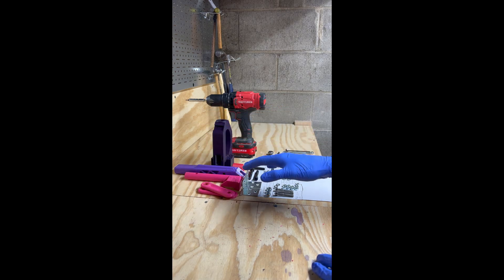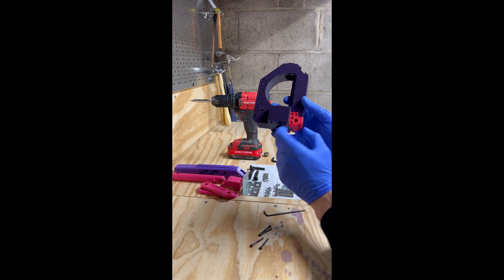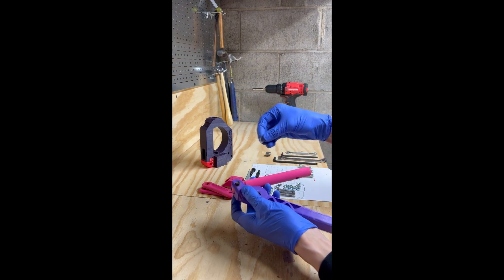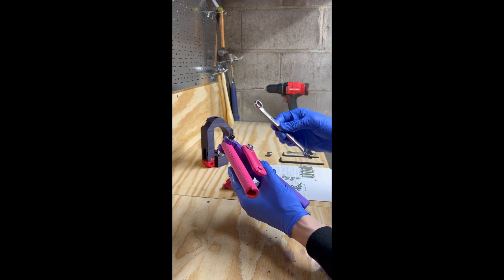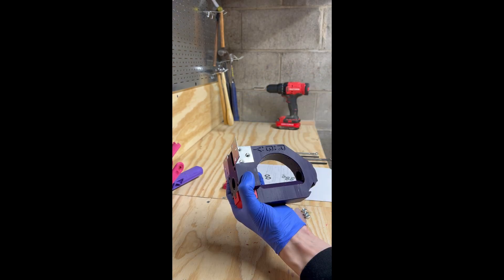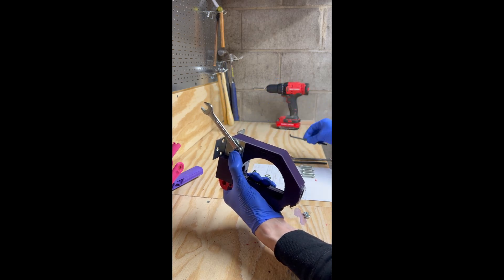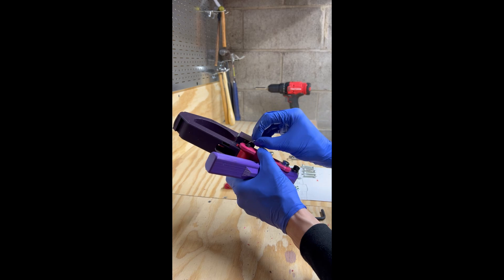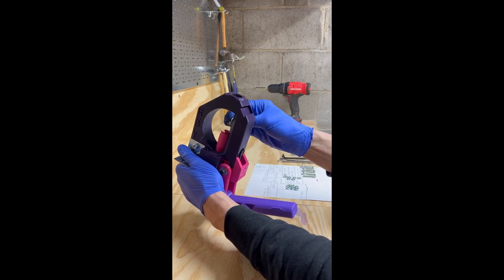RGB CAPI Reloading Press Assembly Tutorial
This is a video detailing the assembly of the Ruby Grace Builds (RGB) Come And Press IT (CAPI) homemade 3D printable reloading press.

If you have questions I can be reached on the Deterrance Dispensed Rocket Chat under the user name Albert9x19.